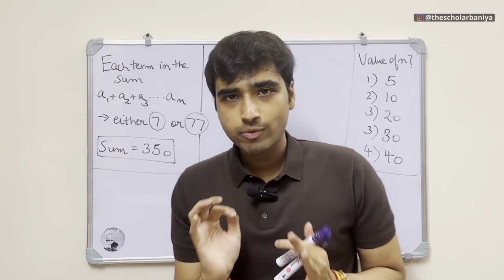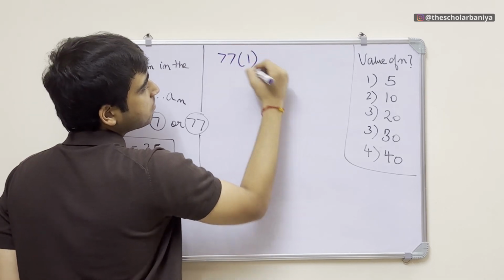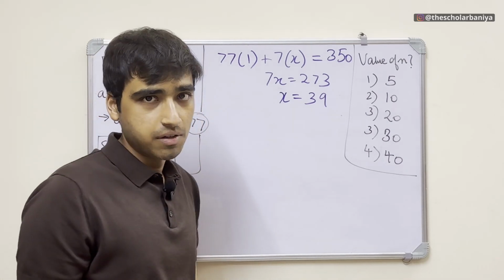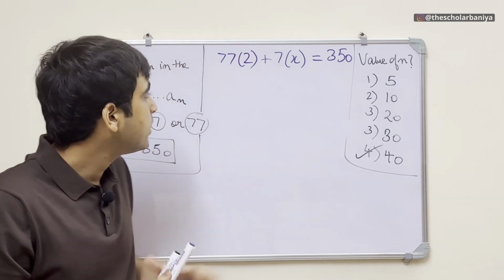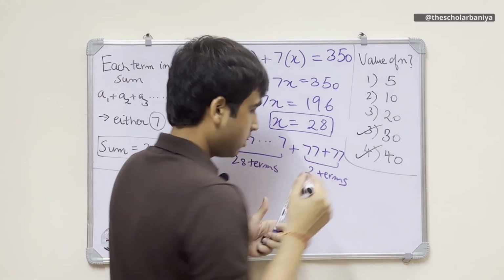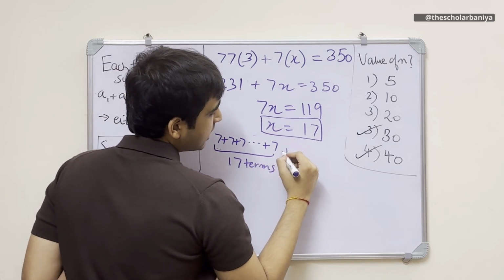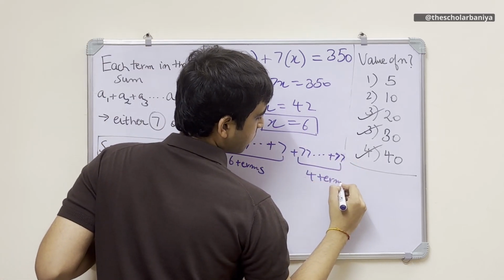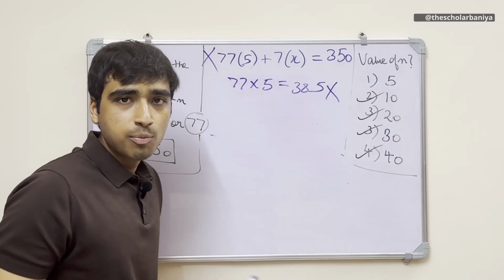Ch:2 Pt-34 | GRE Test & GMAT 2024 Prep | Real GRE Exam Questions for a Perfect 170 in GRE Quant